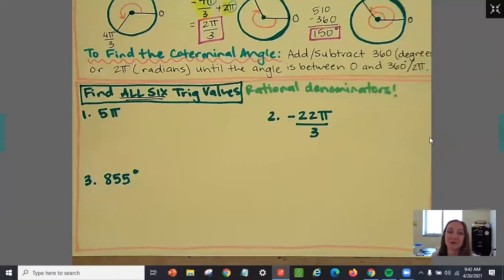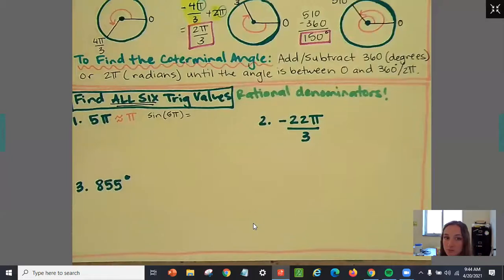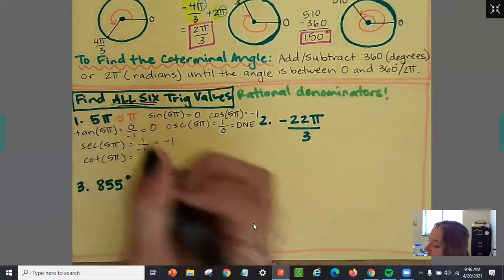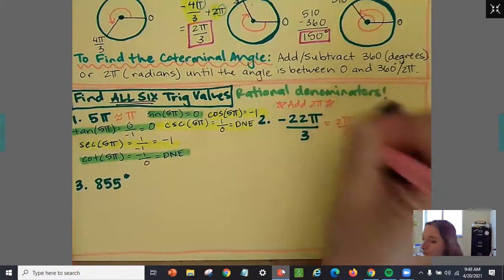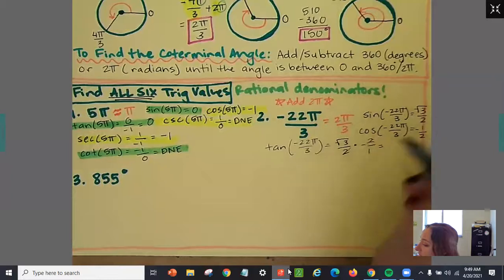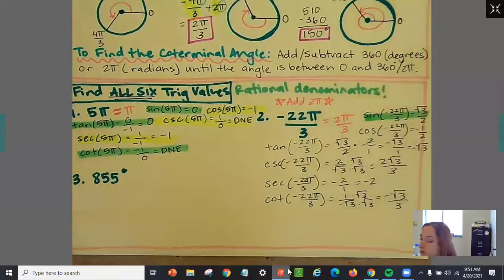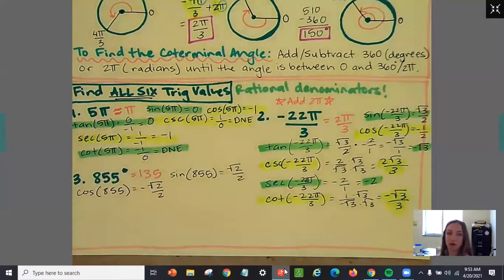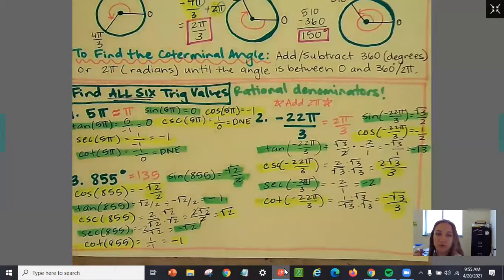ALL SIX Trig Values of Angles Greater Than 360 and Negative Angles